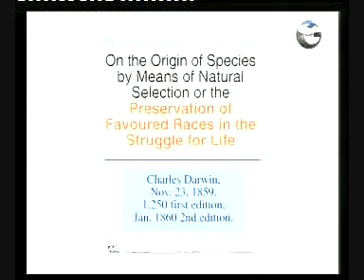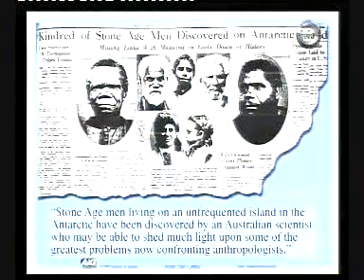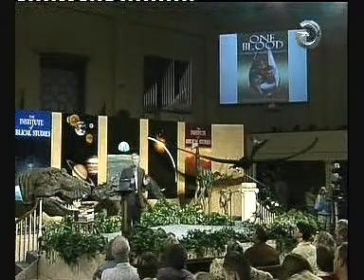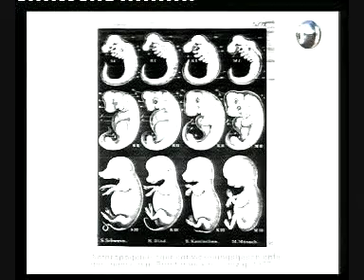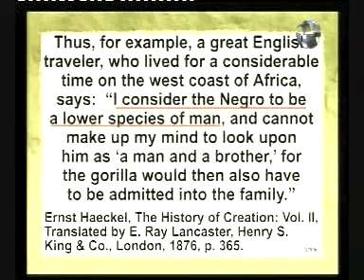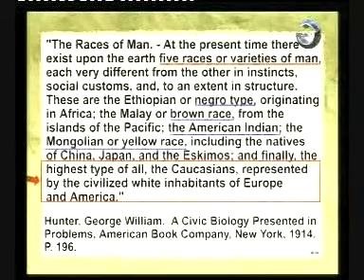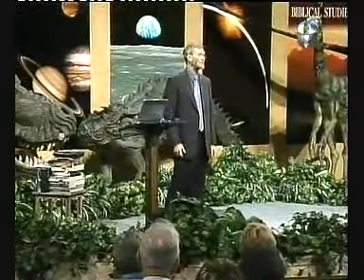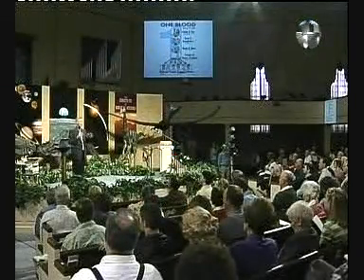The Theory Of Evolution And Racism